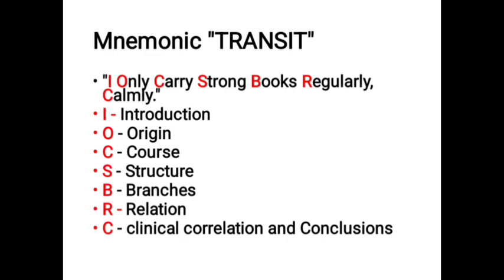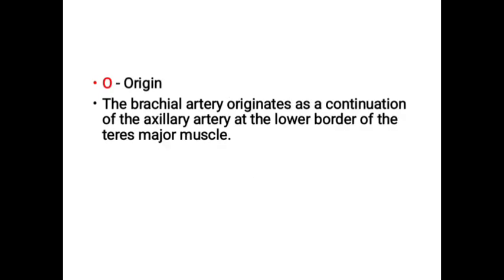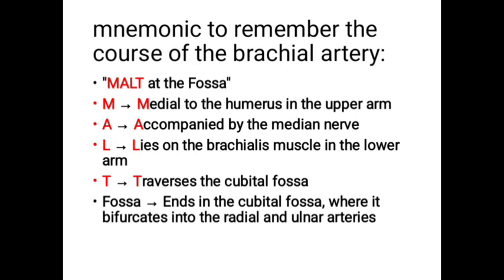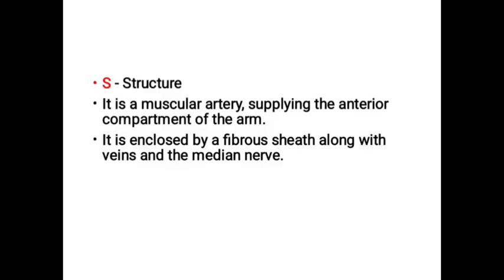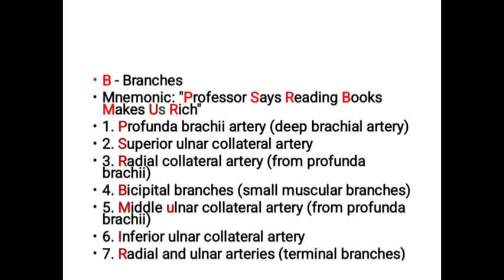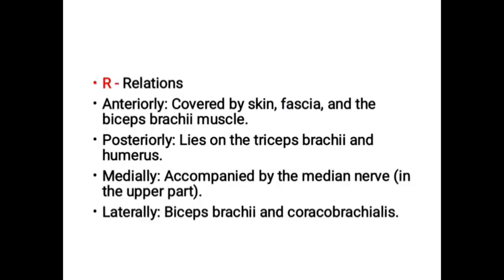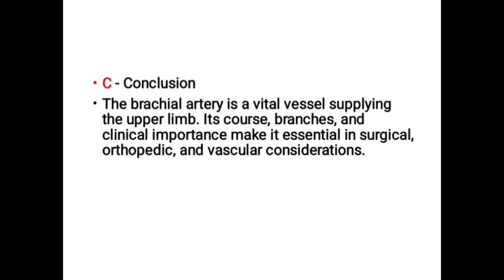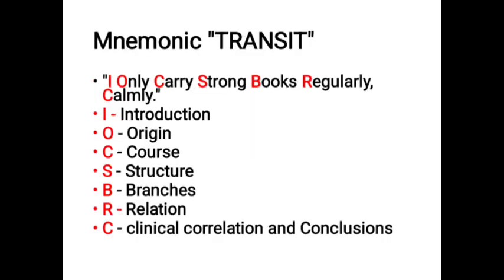Best way to write essay on the BRACHIAL ARTERY!!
The brachial artery is the main blood vessel supplying the upper limb, continuing from the axillary artery and dividing into the radial and ulnar arteries. This essay explores its anatomical course, branches, functions, and clinical importance, including its role in blood pressure measurement and vascular conditions such as thrombosis and aneurysms. Understanding the brachial artery is essential for medical students and healthcare professionals.